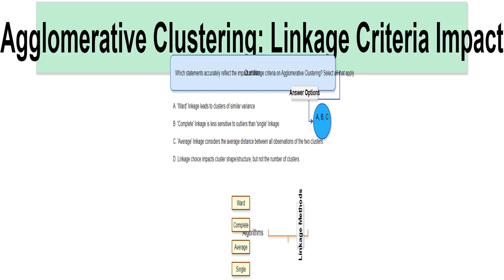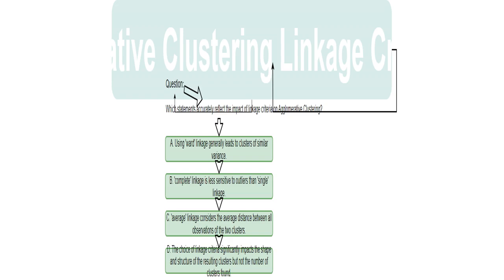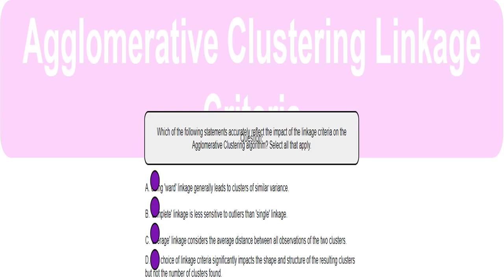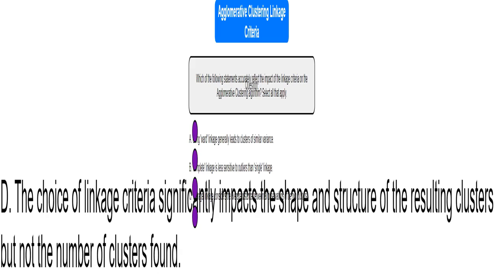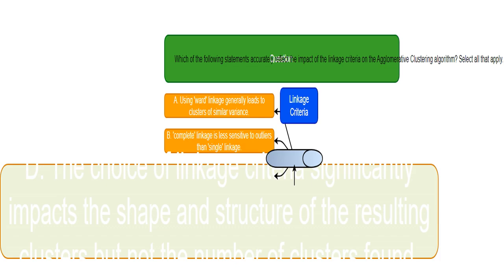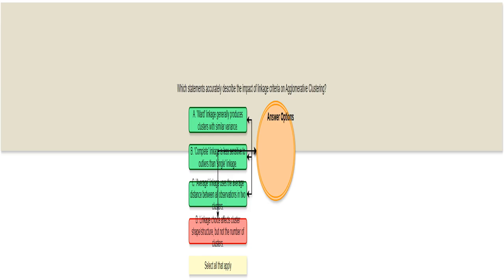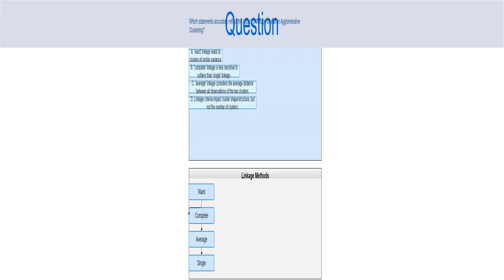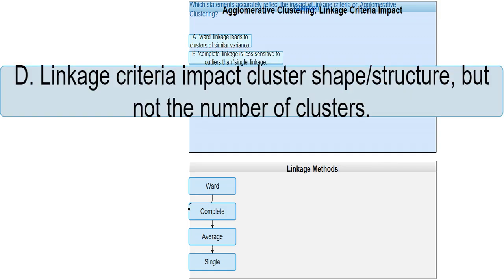Sklearn cluster Agglomerative Clustering